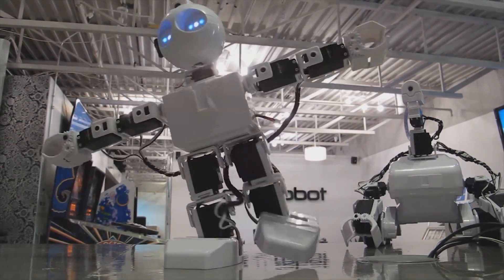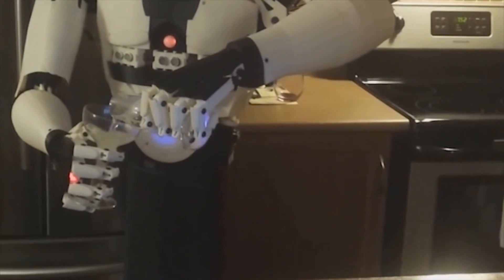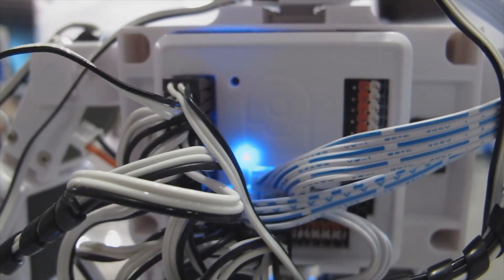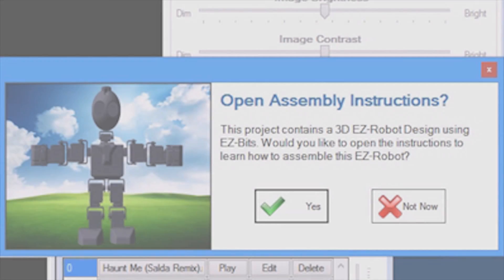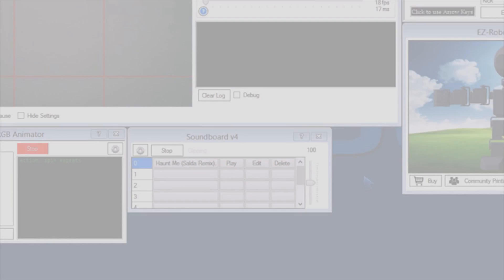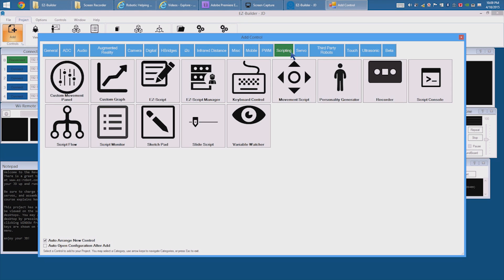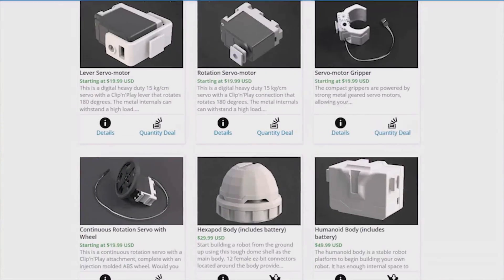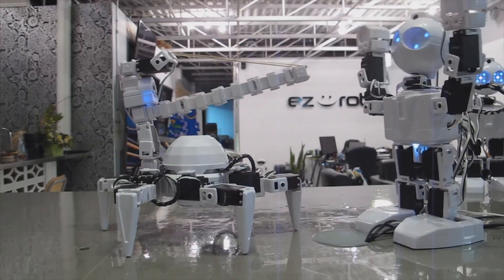EZ Robot Revolution Robot Kit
Video transcript: EZ Robot the robot platform for all R&D, experimentation, and STEM Education for controlling all things, well robotic. We make robotics easy so you can be productive. By combining innovative hardware, elegant software, mobile apps and sensors oh and sharing apps with the EZ Robot App Cloud Store. We call this, the EZ life.

Check it out. Our revolution robots clip together to create anything you can dream up. We offer many interchangeable robot kits that you can build. Supporting hundreds of add-ons. Some customers even create custom robots from old toys or with 3D printers.

The brain of all EZ robots is the Wi-Fi enabled EZV4 it’s a miniature computer, connect sensors, servo motors, cameras and more. Steam live video and audio.

The sole of your robot is EZ builder. Robot projects are loaded from either the local hard drive or the EZ Cloud Robot App Store. You’ll be prompted for instructions to build the robot. We have step by step instructions to help you build the robot with Clip and Play EZ Bits.

If you don’t have the parts, press purchase to get them from our website directly. If you have a 3D printer press the details of the part and 3D print options are available. There a robot is built.

A robot with EZ builder consists of controls. Each control is a behavior for your robot. Camera with version recognition capabilities, sound board for playing MP3s out of the robots speaker, microphone to record your voice and scripts where you can write custom behavior programs. Beginner programmers will appreciate the cheat sheet tab where behavior code is automatically generated for you. Additional behavior controls may be added to your project. You’ll find 100s of behavior controls from moving servos and motors to mirogesture armband, oh you can even add a Twitter account to your robot.

Virtual desktops gives you room for additional behavior controls, on the second virtual desktop you have a mobile app. Design a custom mobile app for your robot and save it to the EZ Cloud Robot App store to share with the world. Use your mobile app on an iOS or Android device instantly.

We have a 3D robot designer where you build your robot. EZ bits are listed in the library under categories. EZ bits can be purchased as injection molded plastic from our store. Meanwhile community design EZ bits can be 3D printed. Don’t have a 3D printer, EZ robot 3D printer community is here to help. Here is a list of community members who are willing to 3D print parts for you.

Have questions?  Ask our community online forum, know the answer to a question someone is asking? Help them out and earn EZ credits to buy more robot parts in our store.